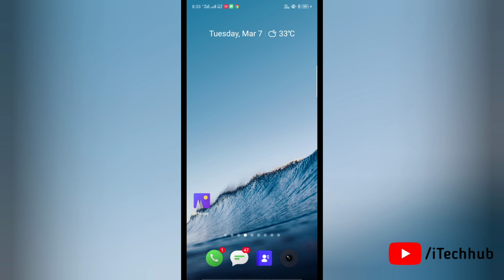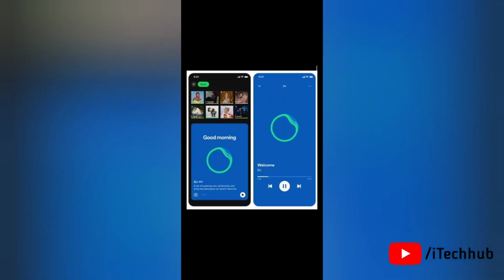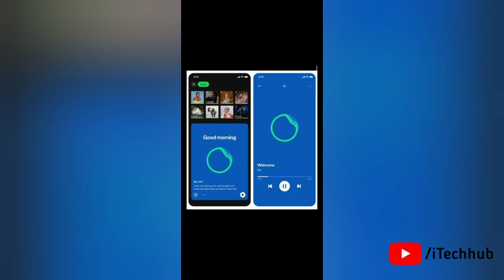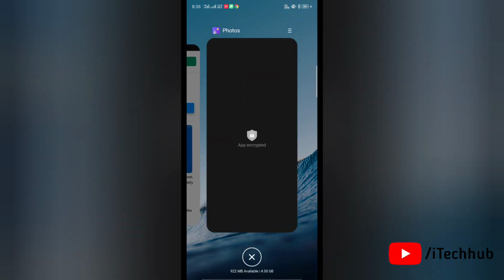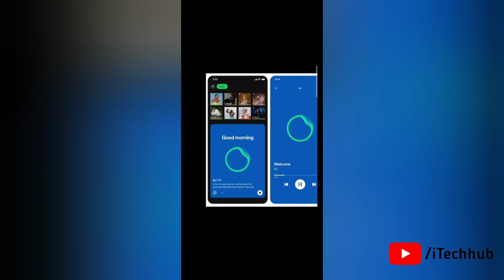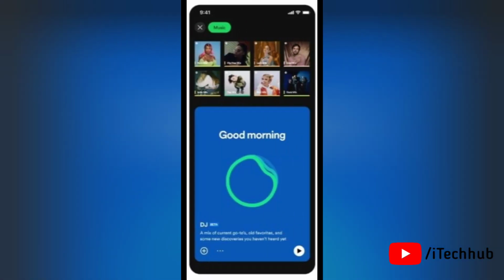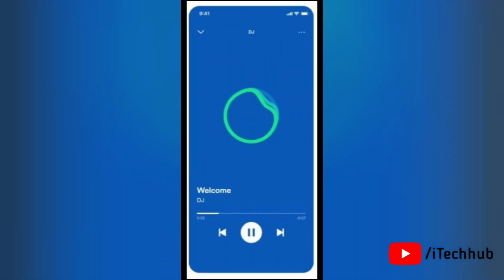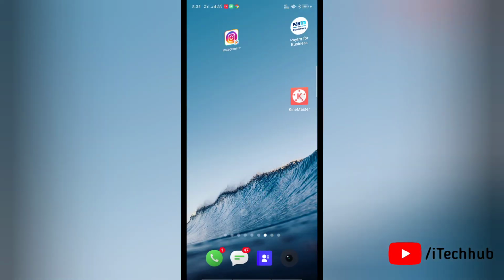Spotify Dj Mode Option Not Showing | How to Use Dj Mode On Spotify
Recently, Spotify Lunched Dj Mode For Users But the users question is in my spotify account dj mode option is not showing.

How to fix spotify dj mode option not showing & how to use dj mode on spotify